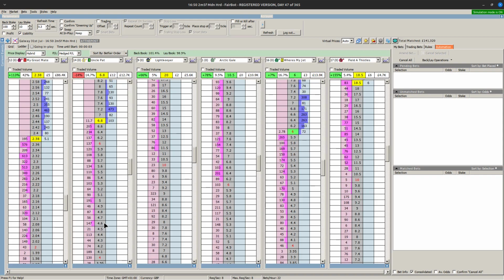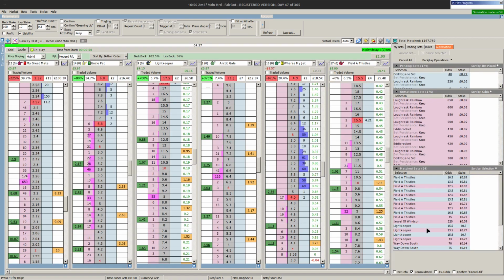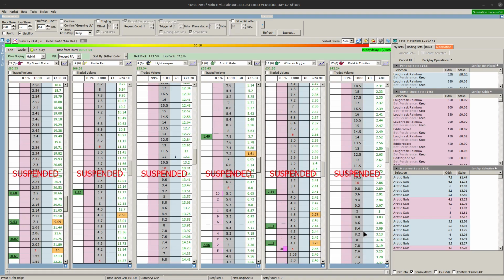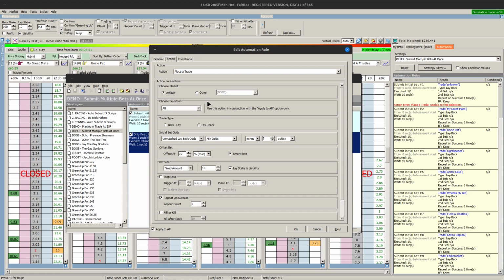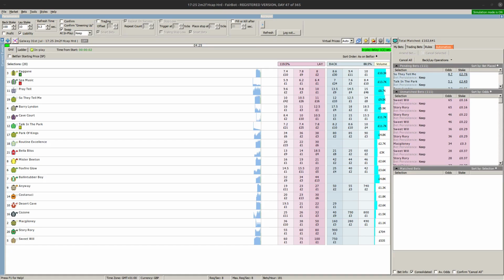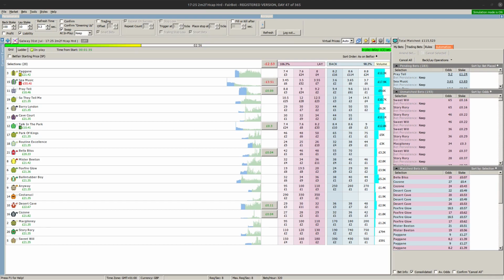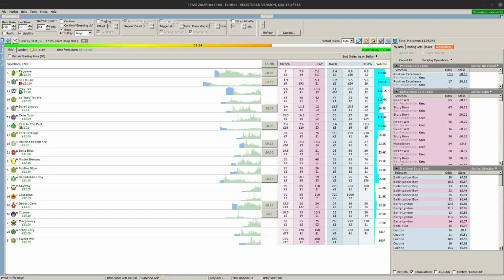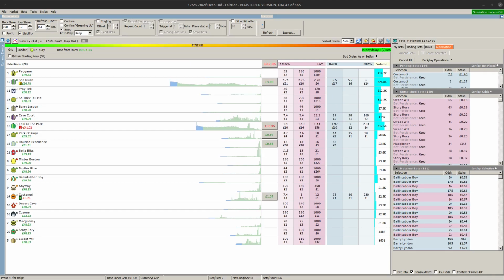The Scattergun - An extreme demonstration of submitting multiple bets or trades at once.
Using a simple two rule strategy, this video demonstrates how to submit literally hundreds of bets or trades into a market in a structured format.